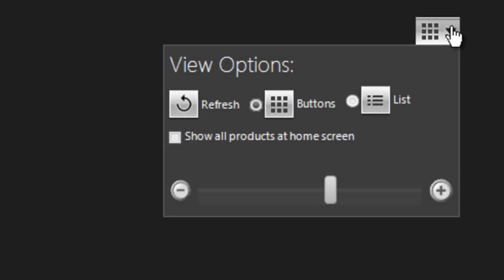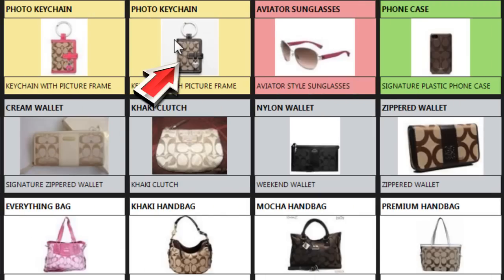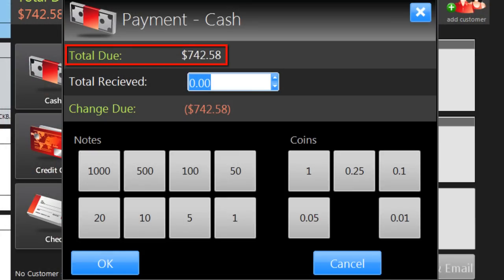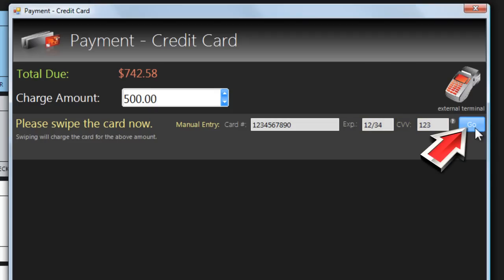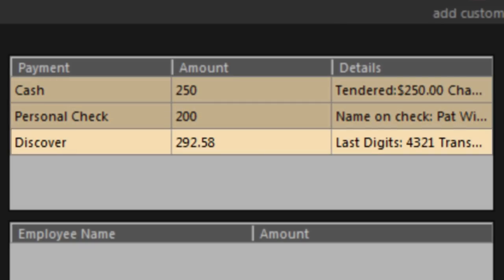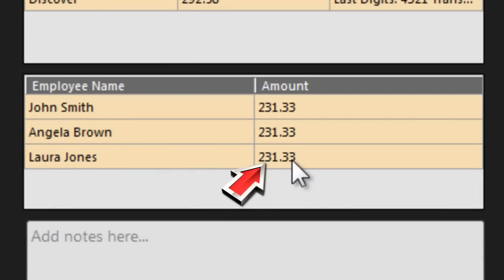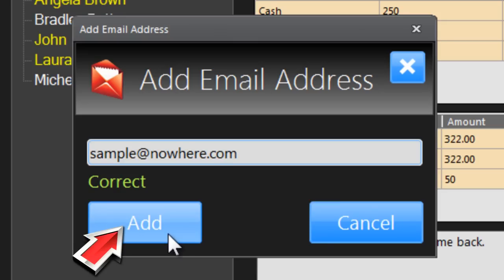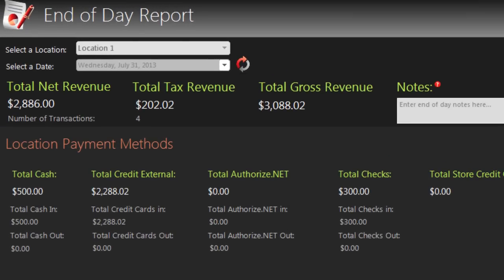Sales Screen - Fixed-Price Sales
Training video for how to do "fixed-price" sales in Nova Point of Sale.